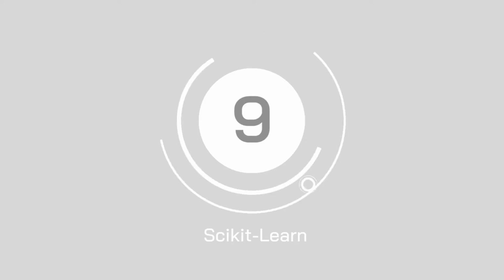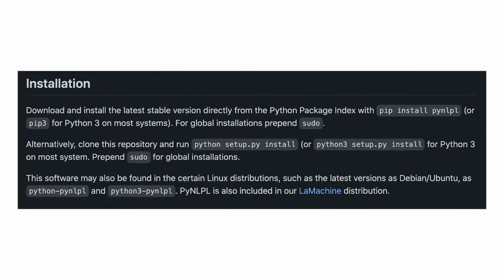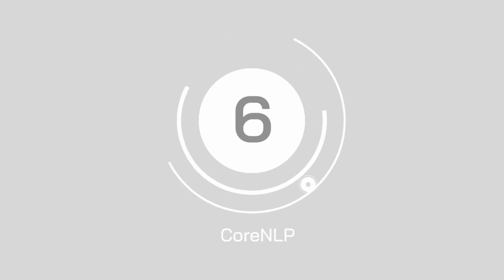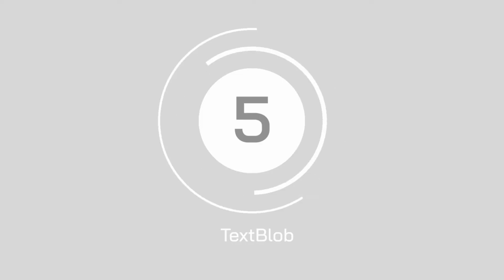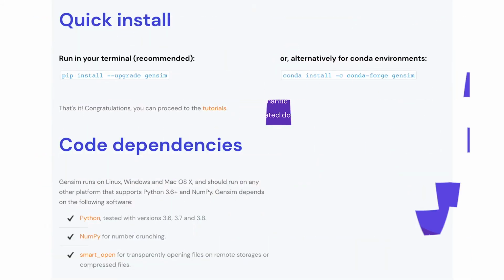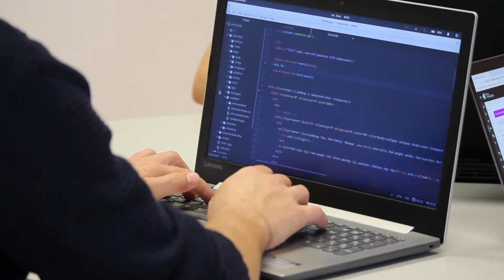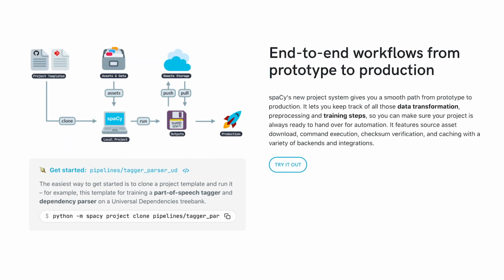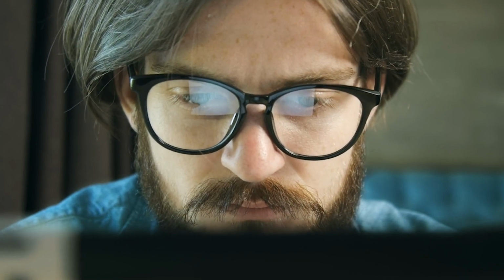Top 10 NLP Libraries with Python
Natural Language Processing is one of the most exciting components of the machine learning and artificial intelligence space. This technology empowers communication between machines and human beings, by allowing computer algorithms to process human voice.

NLP (Natural Language Process) simplifies transcription, paves the way for real-time translation, and even helps to build smart assistants. However, for developers to take full advantage of NLP technology, they also need libraries that help them to unlock all the features of this machine learning concept. Here are some of the top NLP libraries designed for Python users.